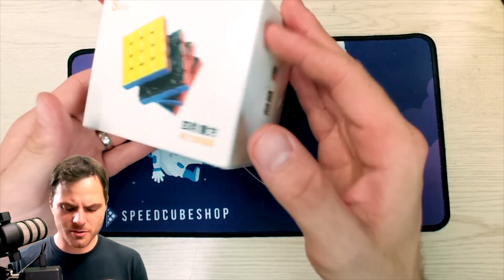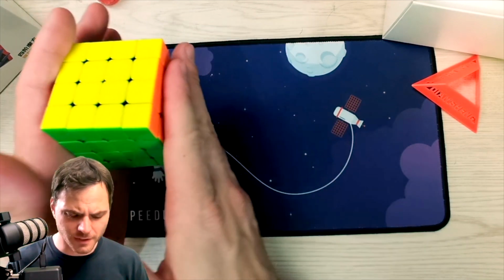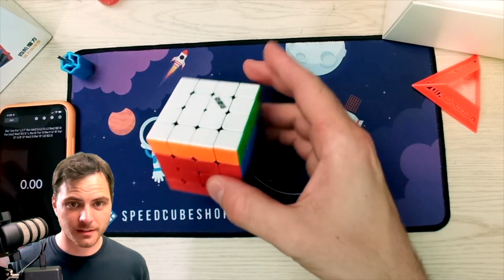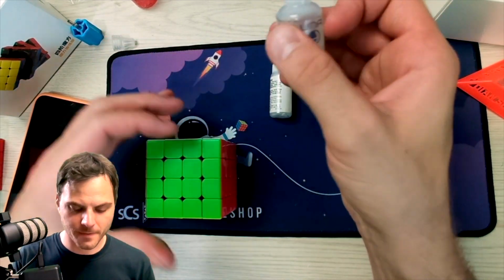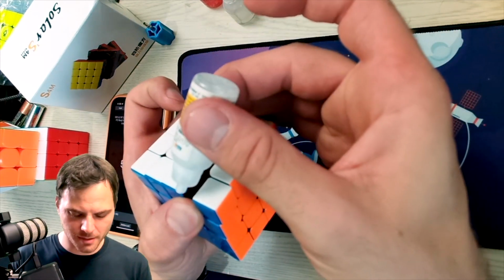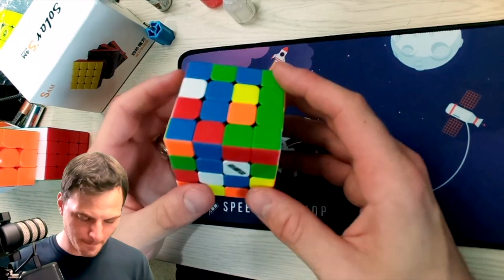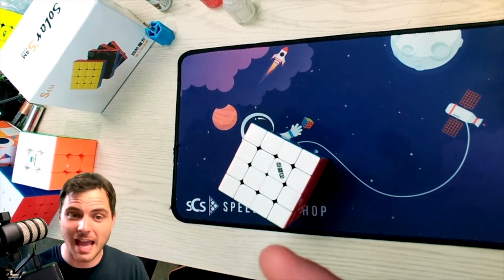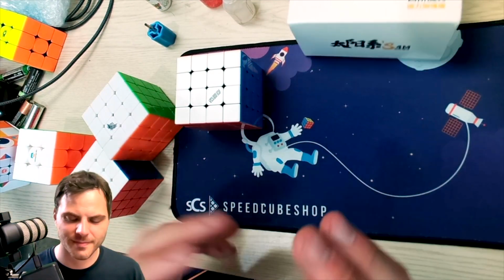Solar S 4M from DianSheng - People say it's good but I'm not sure - SpeedCubeShop